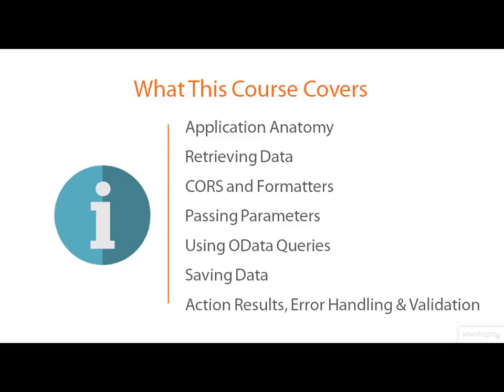003 Course Outline